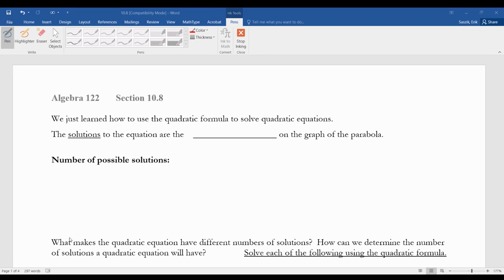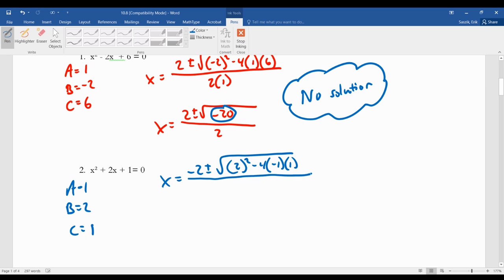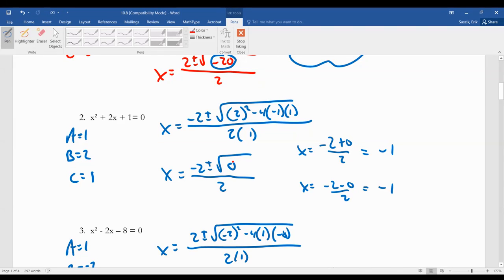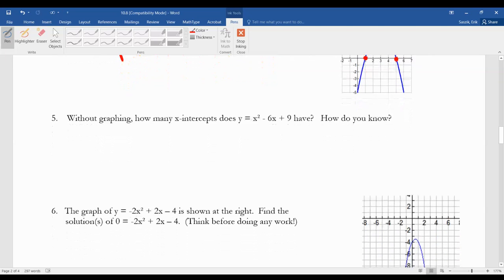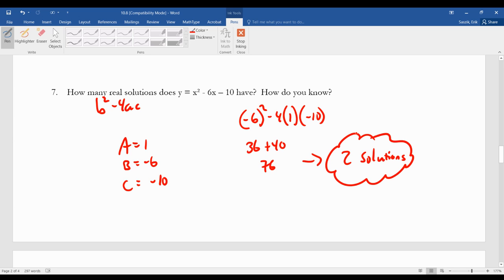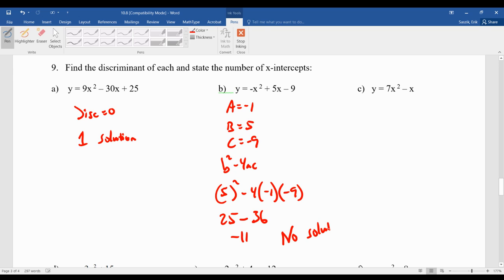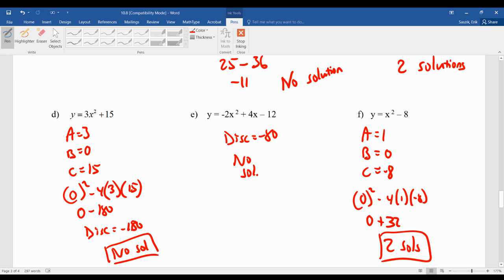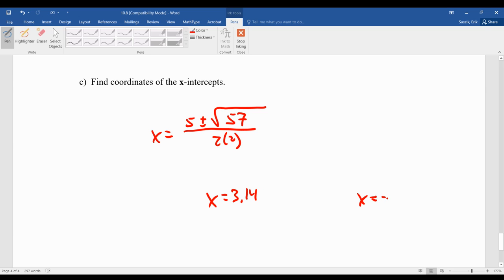Untitled: Apr 7, 2021 12:28 PM